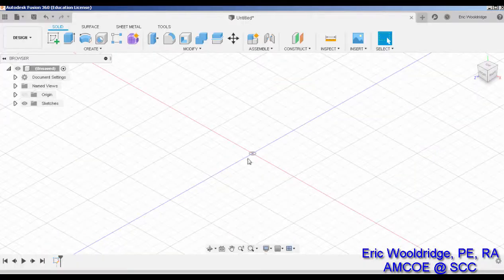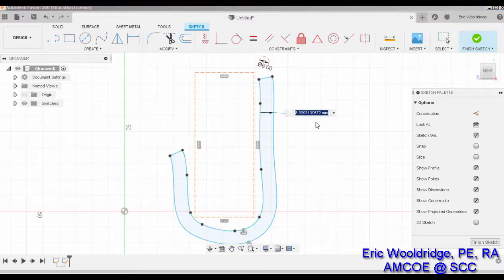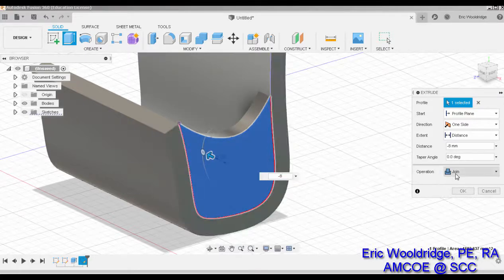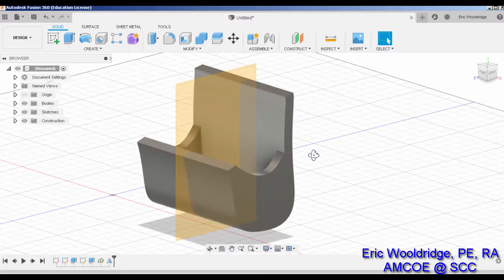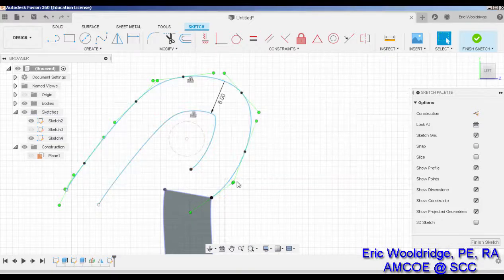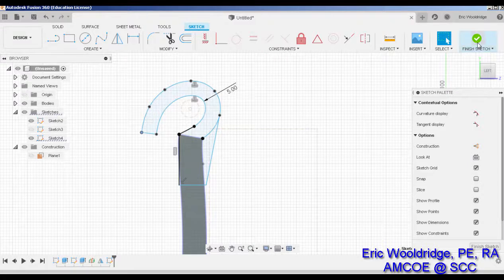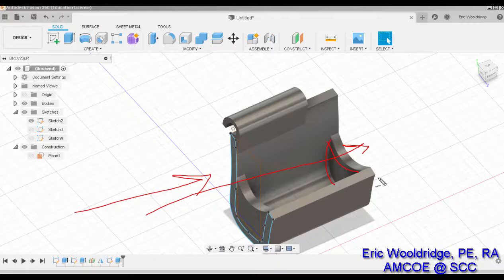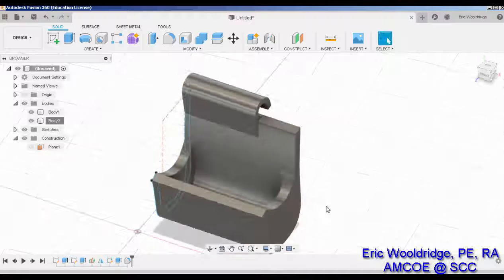0133AB – The Additive Guru, using Fusion 360 to design a soap bar hanger.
Eric Wooldridge of TAG provides a tutorial of using Fusion 360 to make a handy shower hanger to hold a bar of soap, utilizing a free-hand design approach and making it compatible with a hybrid lattice structure generator.